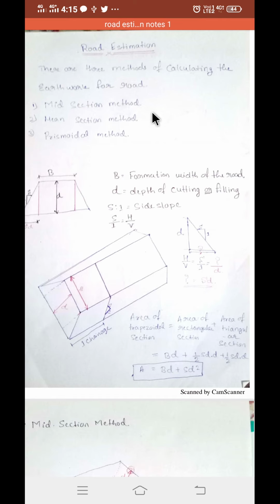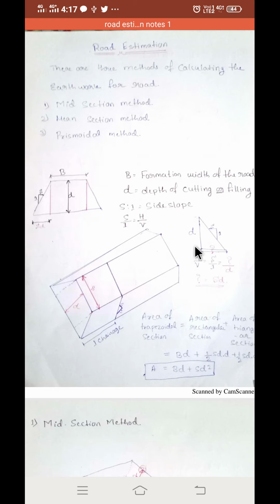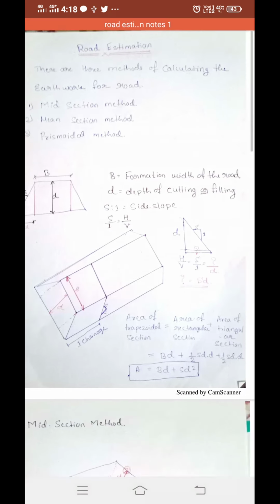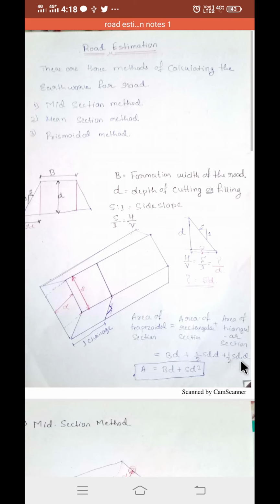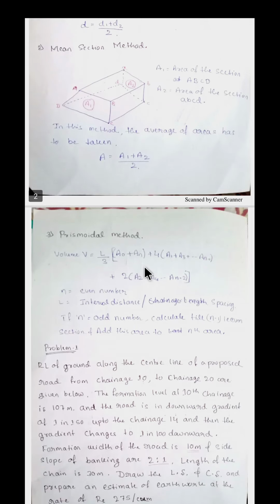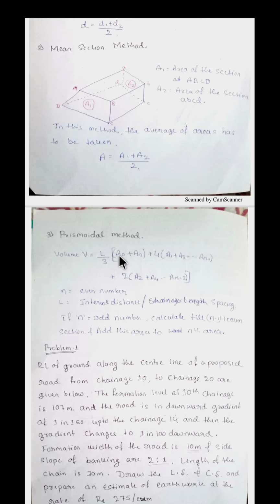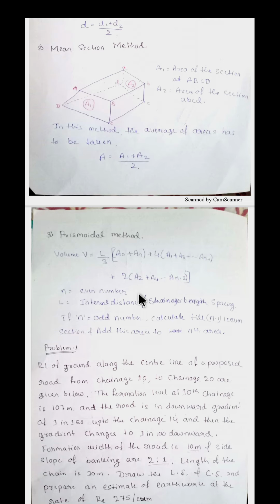Methods of road work estimation